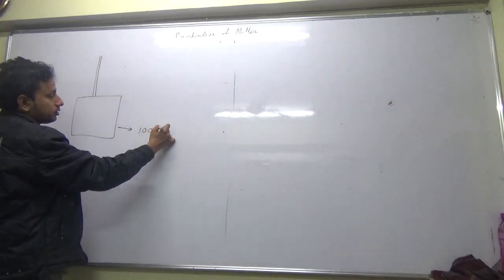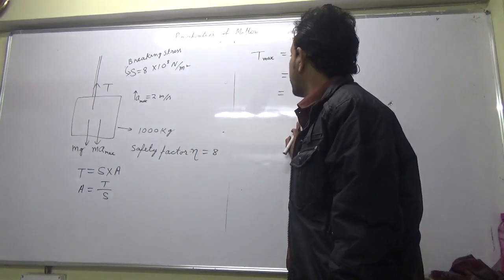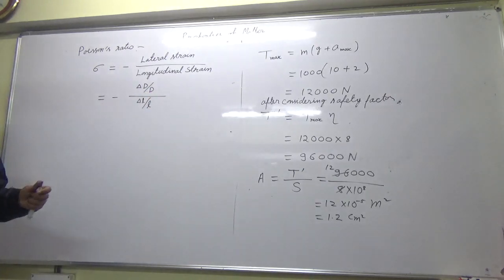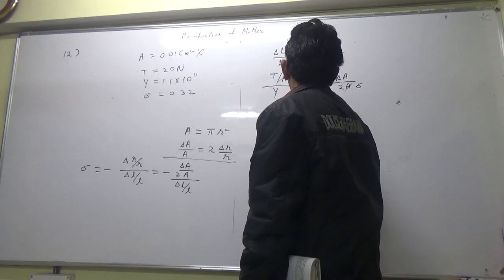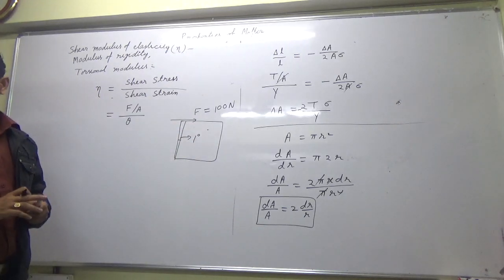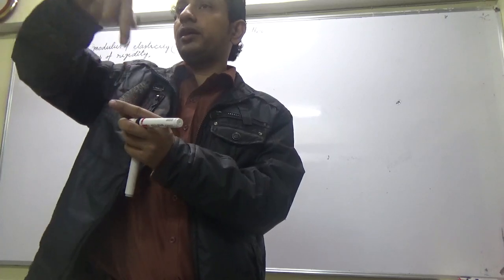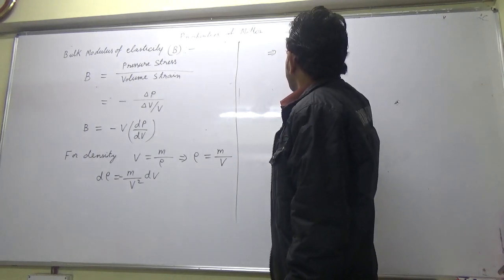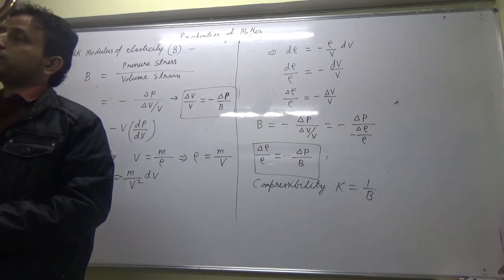IIT JEE Physics 15 Bulk Properties 07 HC Verma Problem no 12 || by Abhishek Kumar Physics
This video has lecture as well as solution of chapter Bulk Properties of Matter from HC Verma book.
About Channel:-
This channel contains classroom videos of IITJEE Physics(for class 11th and 12th). It covers the whole 2 year syllabus of IITJEE Advanced standard. Videos has been made assuming students have just passed class 10th. To get maximum benefit from these videos
1) Watch in sequence( should skip a particular part only if you know that part)
 2) Keep Reference book(primarily HC Verma concepts of physics),notebook, rough ready while watching videos.
3)videos also contains the complete solution to HCV (HCVerma) book Concepts of Physics.
4) Try to do the problems given during the lecture.
5) Do the homework before watching next video.
About Auther:-
1. Qualified in IIT JEE-2000 with AIR-2312 and completed Integrated M.Sc. in Physics from IIT Kharagpur.
2. CSIR NET/JRF qualified in physics in 2007 and 2016(All India Rank-5 in 2016)
3. GATE qualified in physics in 2017 with All India Rank 8.
4. Qualified in IIT JEE-2000 with AIR-2312 and completed Integrated M.Sc. in Physics from IIT Kharagpur.
5. Secured 97.69 percentile in CAT-2007 and did MBA from IMT Ghaziabad.
6. Has been teaching physics for last 9 years in India and abroad.

by
Abhishek Kumar Physics
AbhishekKumarPhysics

Omega Open Course
Pradeep Kshetrapal